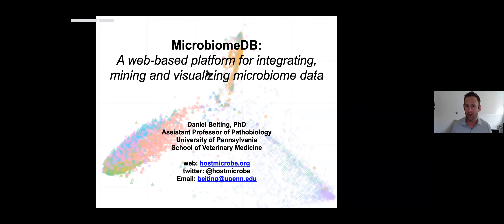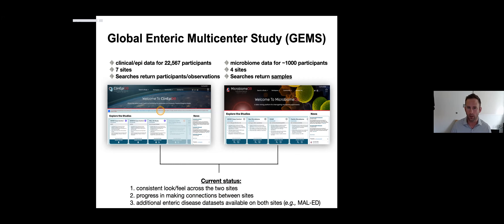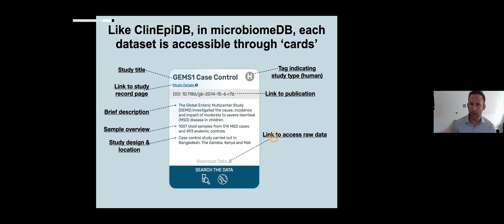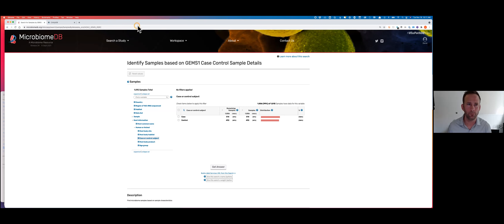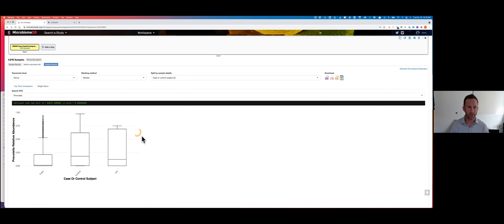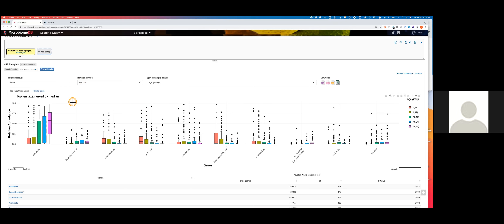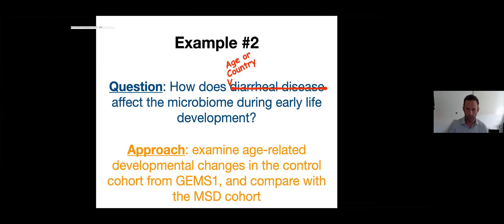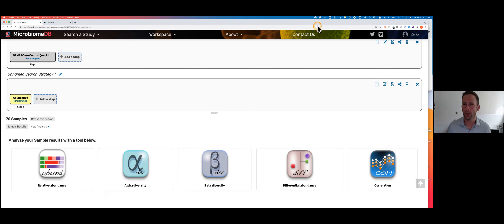Introduction to MicrobiomeDB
This segment introduces and demonstrates MicrobiomeDB to attendees of the joint ClinEpiDB-MicrobiomeDB data exploration workshop.